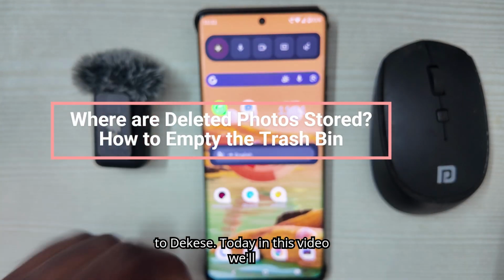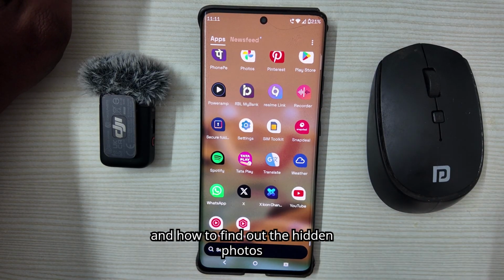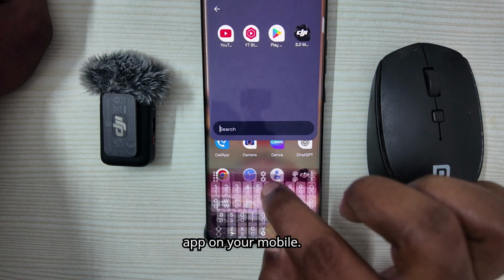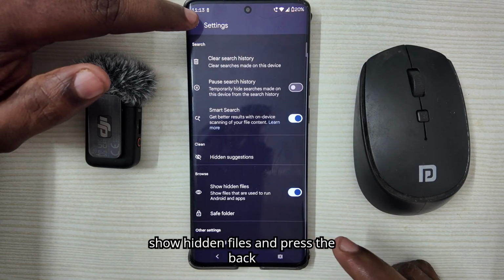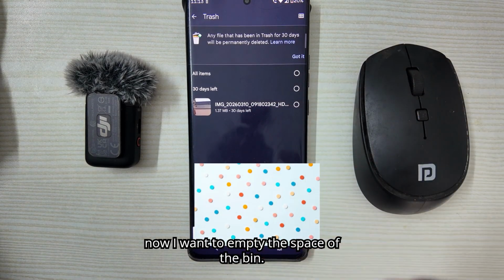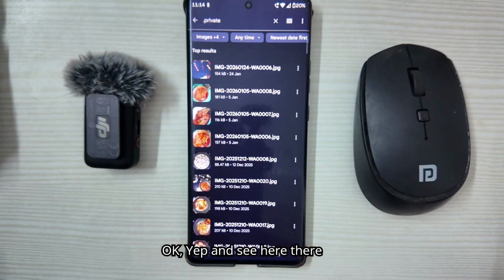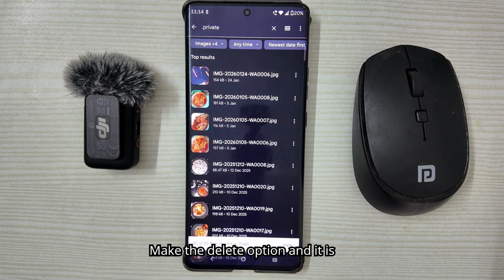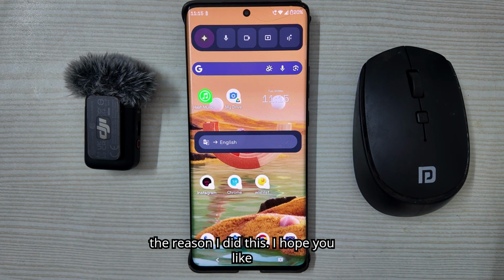Where are Deleted Photos Stored How to Empty the Trash Bin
To find recently deleted photos and permanently clear your trash bin on Android, follow these steps:

Open Google Photos: Launch the Google Photos app on your mobile device.

Access Collections: Tap on the Collections (or Library) tab located at the bottom right.

Open the Bin: Tap on the Bin (or Trash) icon. This is where deleted photos are stored for 30 to 60 days.

Restore or Delete: To get a photo back, long-press it and tap Restore. To remove it forever, tap the three dots and select Empty Bin.

Check Device Gallery: For local photos, open your phone's default Gallery app, go to Albums, scroll to the bottom, and select Recently Deleted.

Use Files by Google: To find hidden deleted files, open Files by Google, tap the menu (three lines), and select Bin to empty all temporary system trash.

About This TechEasy Tutorial
In this 2026 updated guide, we answer the common question: "Where do my photos go when I delete them?" Many users don't realize that deleting an image doesn't immediately free up space. We show you the exact hidden locations of the Trash Bin in Google Photos, the Android System, and even third-party apps like WhatsApp.

Why Emptying the Trash is Important:

Reclaim Storage: Your "Other" storage category often grows because the Trash Bin hasn't been emptied.

Privacy: Permanently deleting sensitive photos ensures they cannot be restored by recovery software.

Performance: A full trash folder can sometimes slow down the indexing of your gallery.

where are deleted photos stored android 2026, how to empty trash bin google photos, find recently deleted photos android, permanently delete photos android, where is the recycle bin on my phone, reclaim storage android trash, techeasy storage tips, restore deleted photos from bin, empty trash to free up space, android 16 gallery settings.